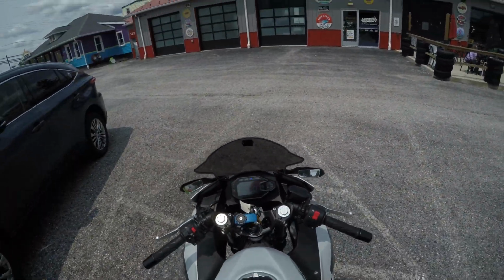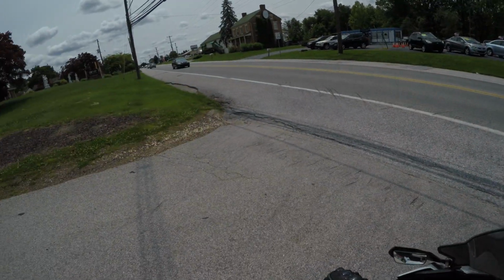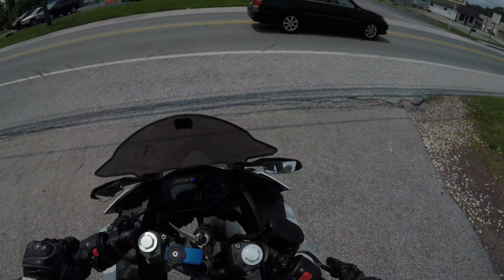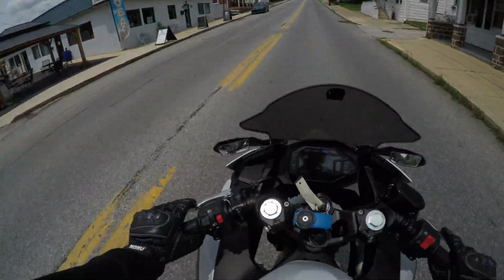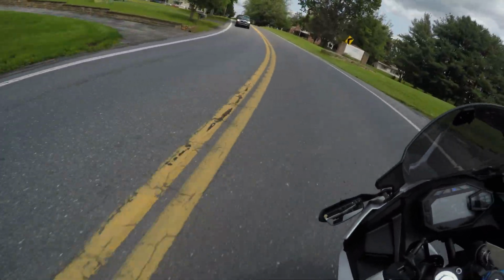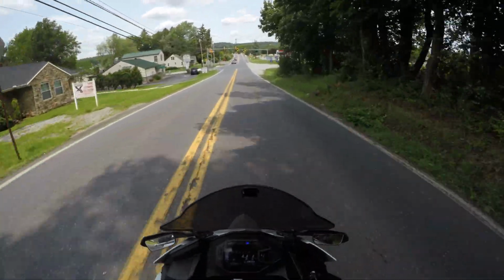2024 Ninja 500 pt2 top speed after upgrades 🚀